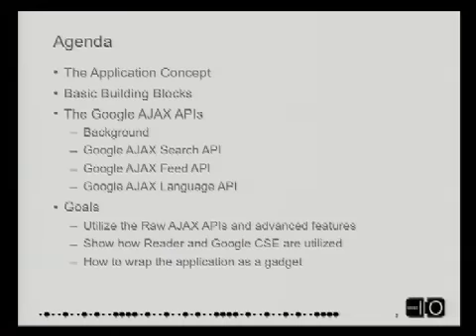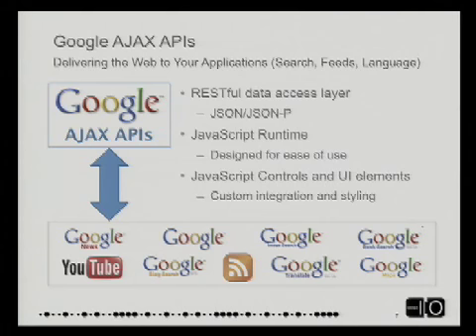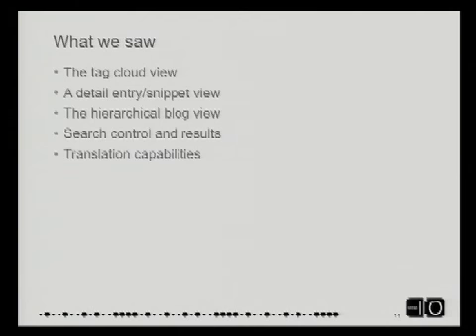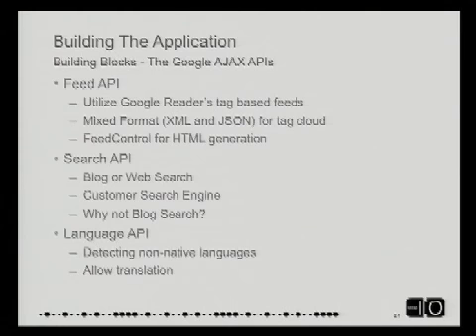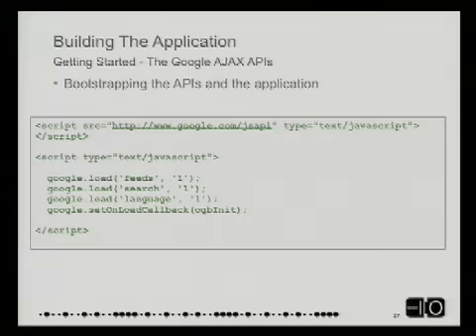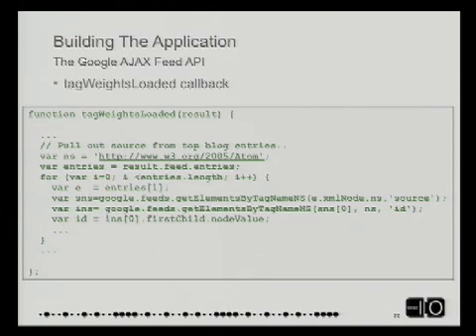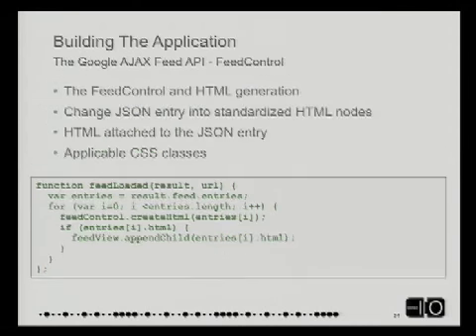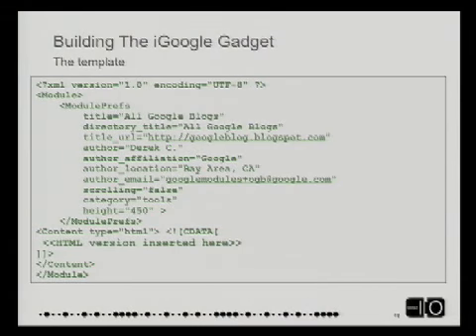Google I/O 2008 - Gadget and UI Development with AJAX APIs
Advancded Gadget and UI Development Using Google's AJAX APIs
Derek Collison (Google)

The Google AJAX APIs can be used to build sophisticated Gadgets and UI controls for your website. For instance, you can by-pass complex server-side proxies and mash up feeds directly with a few lines of JavaScript using the Feed API. In this session, we'll dive into advanced uses of the raw Feed and Search APIs. We'll also show you how to use Google's new Language API to broaden the global reach of your web applications.

Participants should be familiar with JavaScript and dynamic web applications.